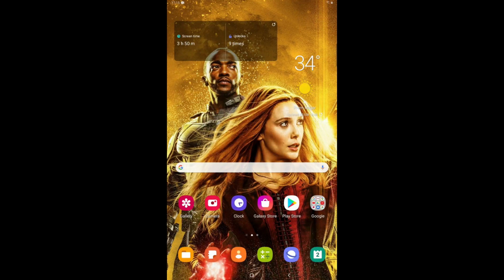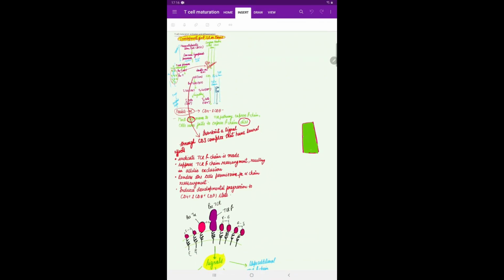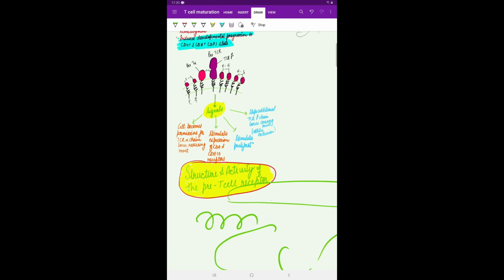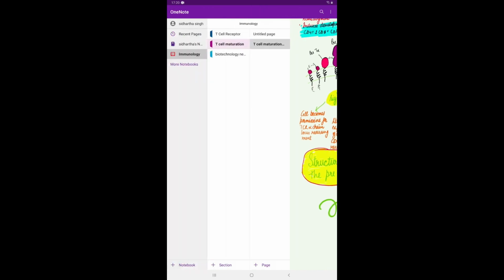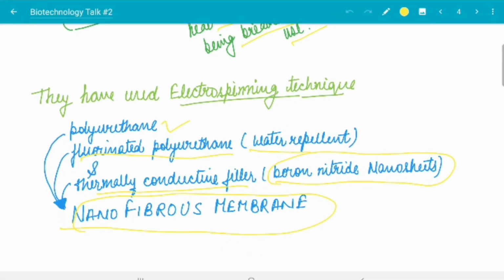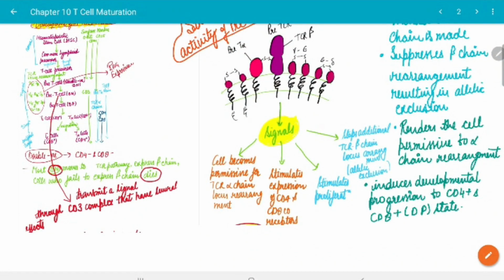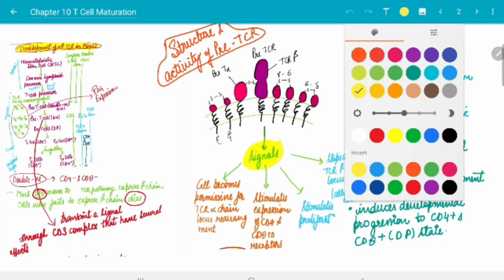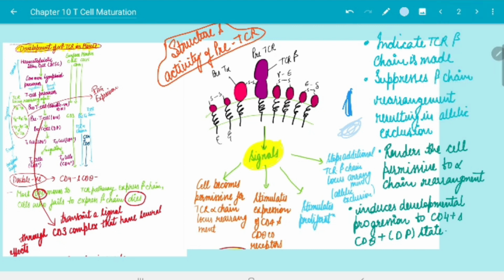Which application is best for NOTES TAKING on a Tablet samsung S6 lite || ONE NOTE vs SQUID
Hello Viewers

IN this video i have given my personal review of the 3 application which i have used  for notes taking in my daily life. ONE NOTE, SQUID and METAMOJI LITE.
I think SQUID beats all of them by a good margin.